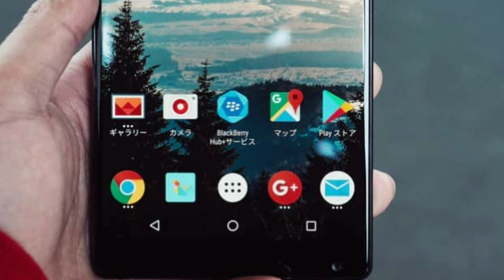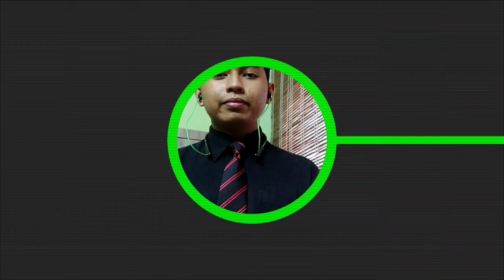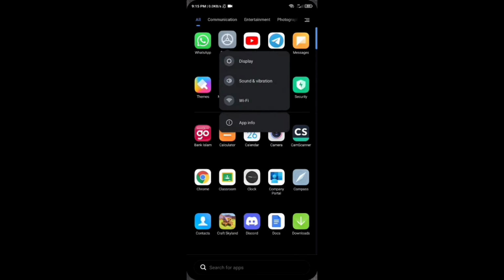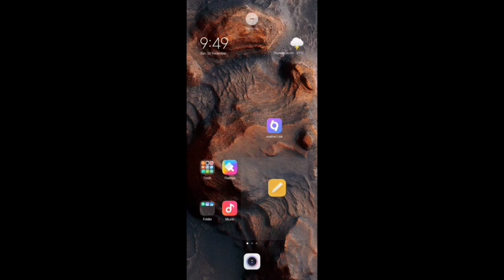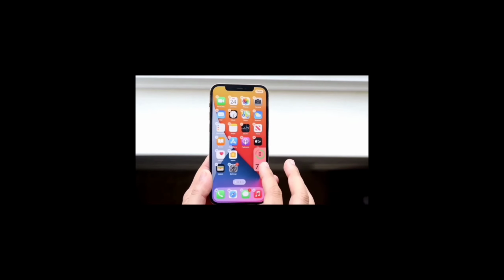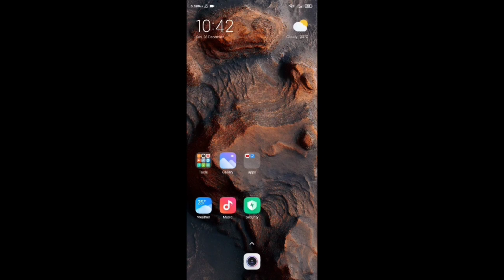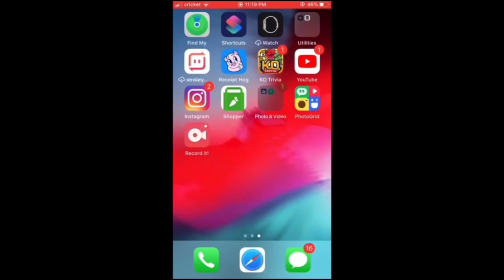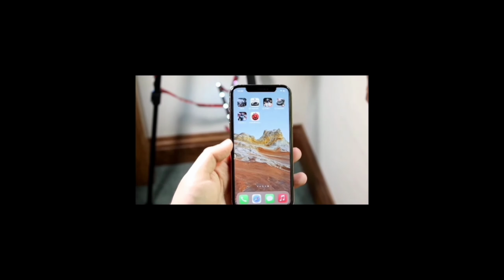PBT2 Operating System (DFC10103)